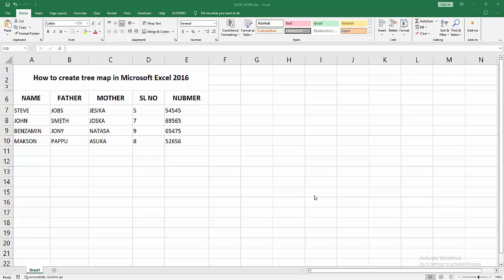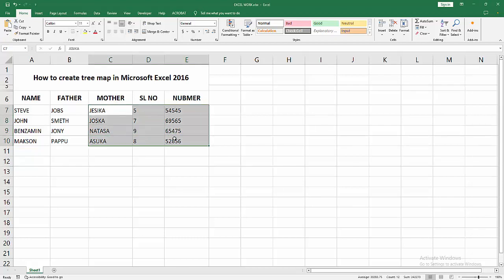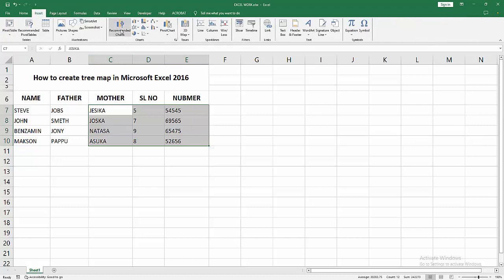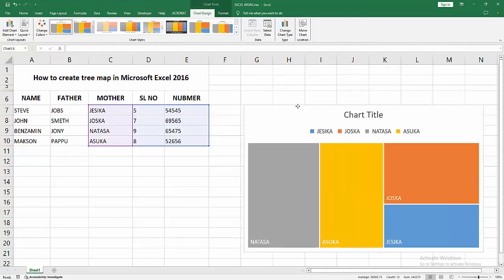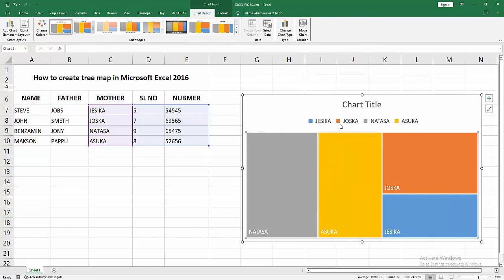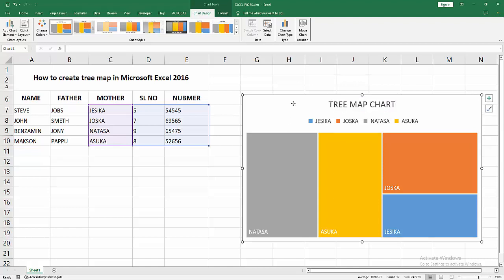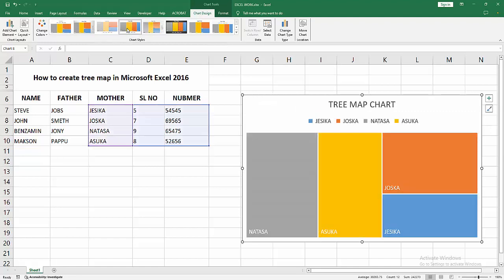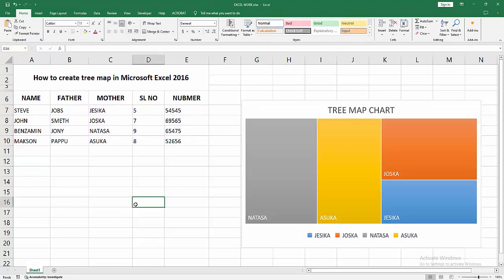How to create tree map in Microsoft Excel 2016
Assalamu Walaikum,
In this video I will show you, How to create tree map in Microsoft Excel 2016.  Let's get started.